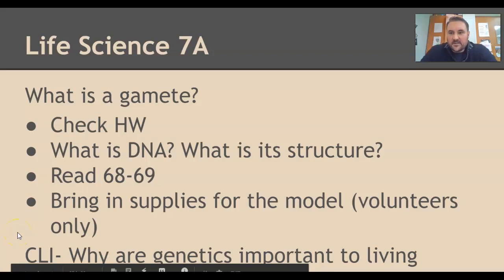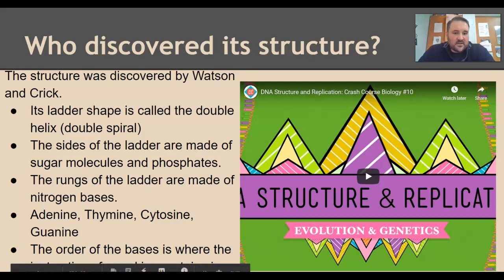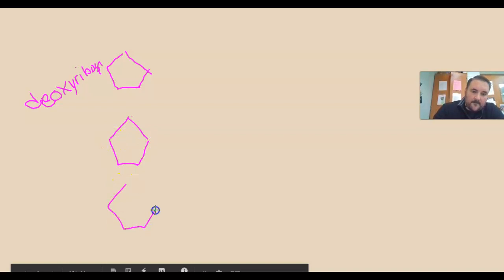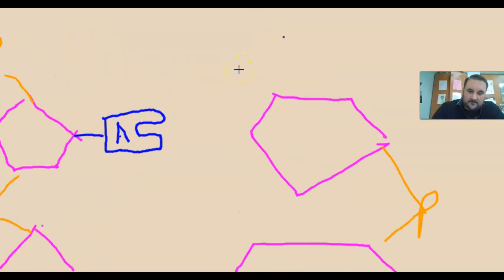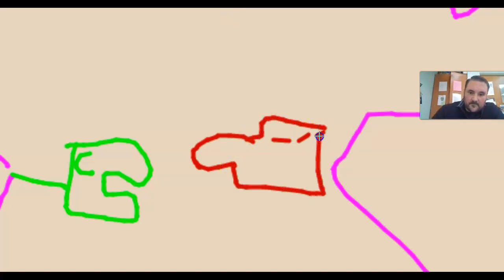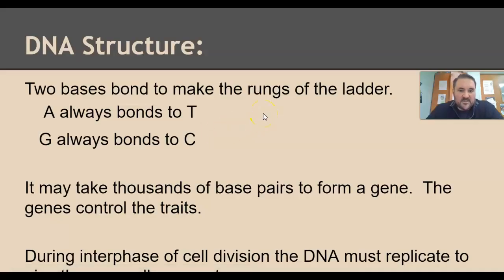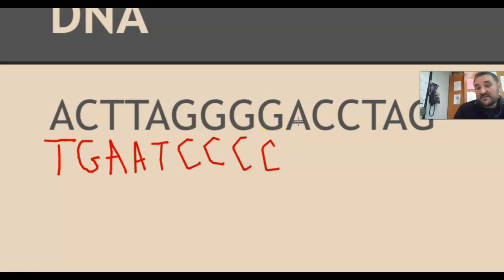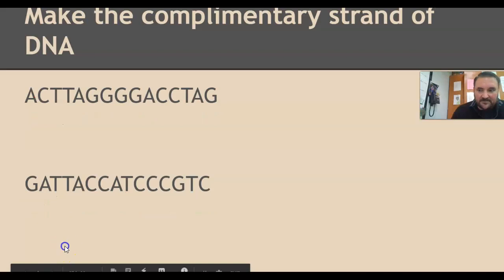Life Science 7A Chapter 3 Section 3 - What is DNA?